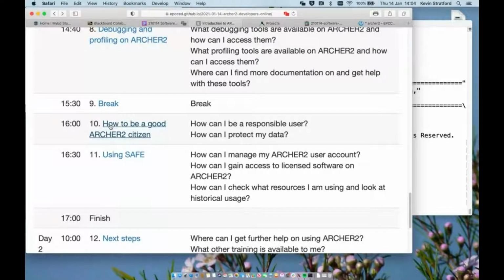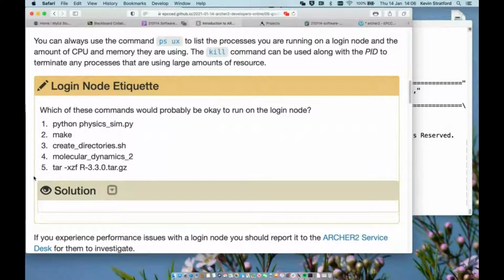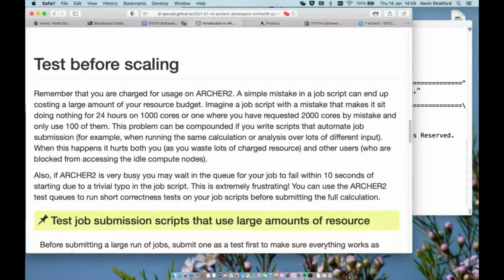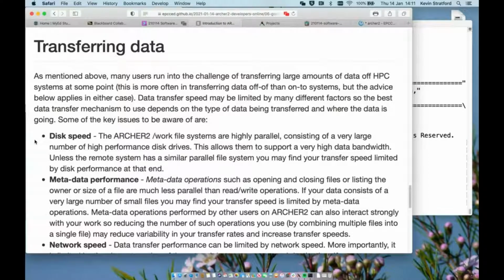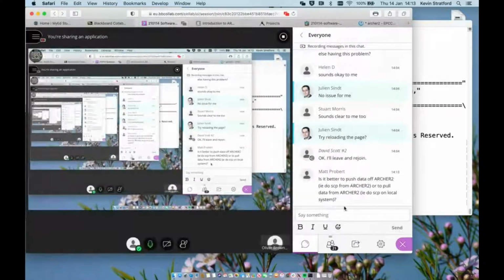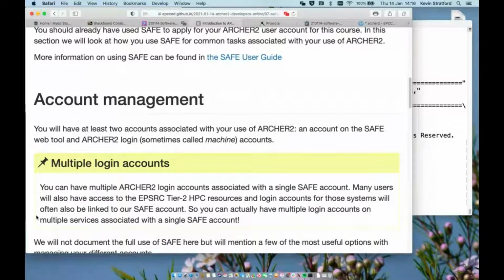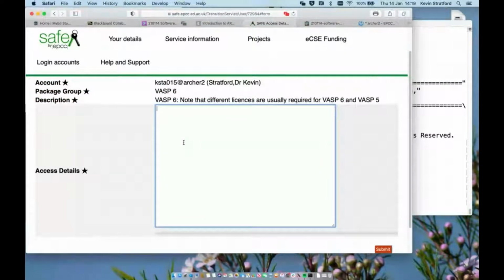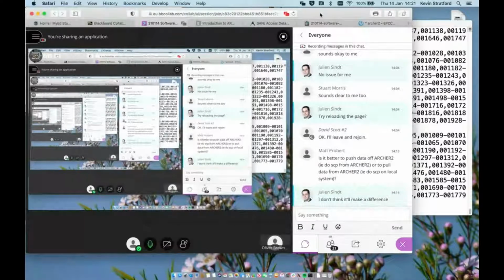ARCHER2 for Software Developers - Day 1 Part 2